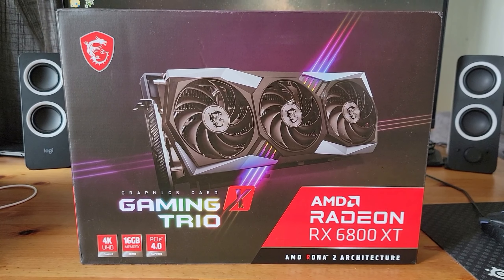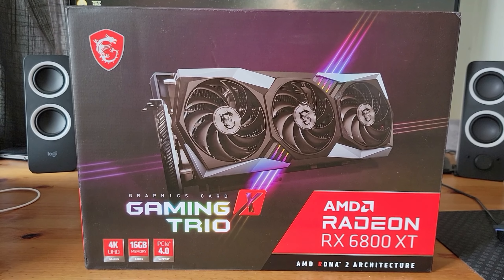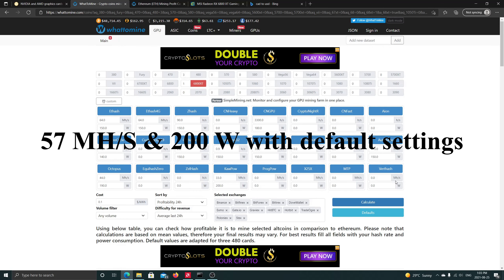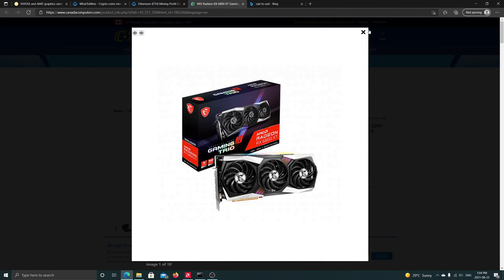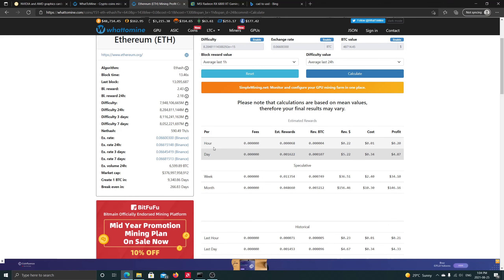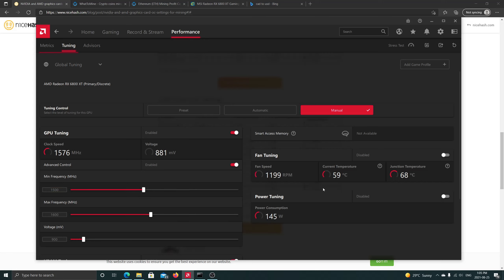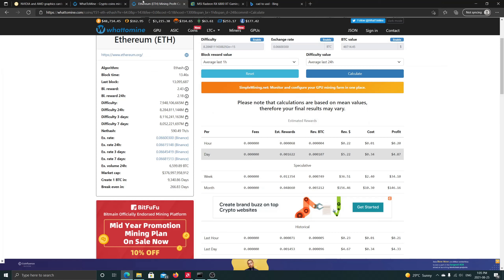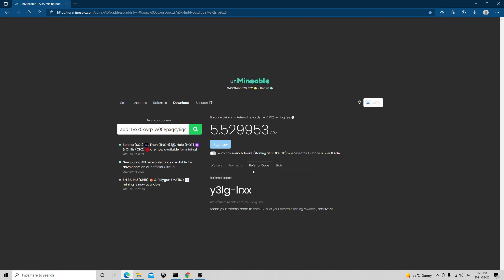MSI RX 6800XT Mining Review | ETH 64 MH/S | Profitability & OC Settings